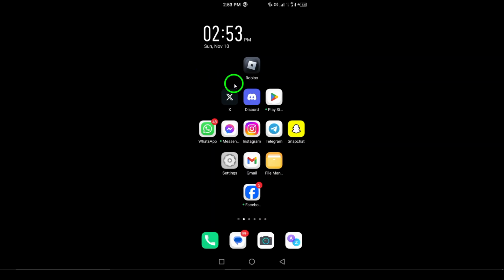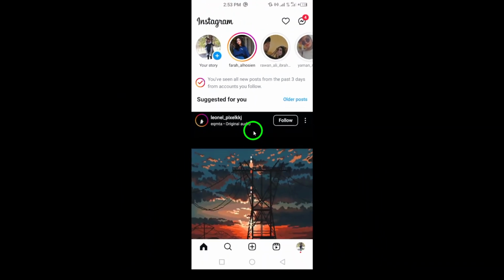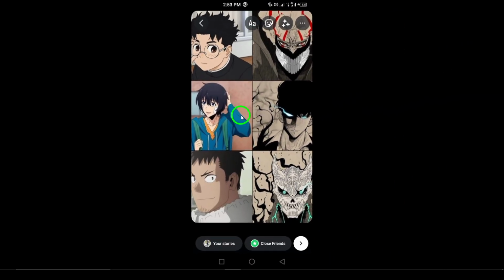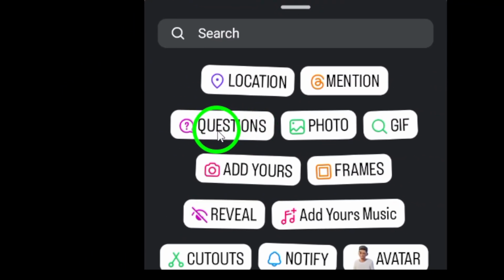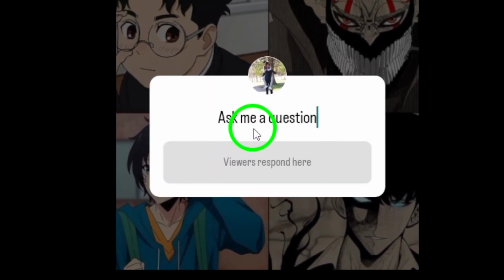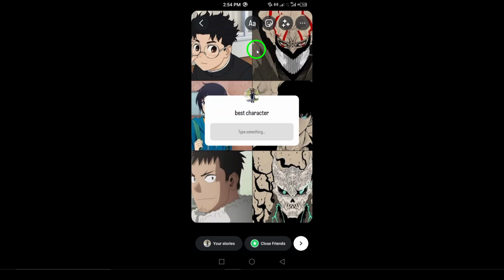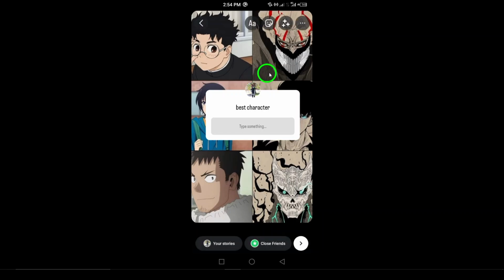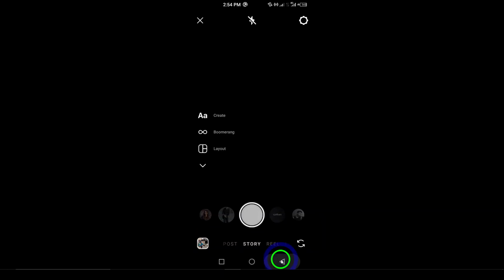How to Add A Question To Your Story on Instagram (Updated)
Learn how to add a question to your Instagram story with this simple guide. Adding a question sticker to your story is a great way to engage with your followers and spark conversations.

Steps:
1. Open Instagram on your android device.
2. Tap on "Your story" at top left.
3. Select the photo you want to add to your story.
4. Once selected tap on the sticker icon at top.
5. Tap the question icon.
6. Enter the question then tap "Done" at top right.
7. Tap "Your story" to post the story.

Now you can easily ask your followers questions and get their responses on Instagram!

Chapters:
00:00 Intro
00:12 Soultion
01:05 Outro